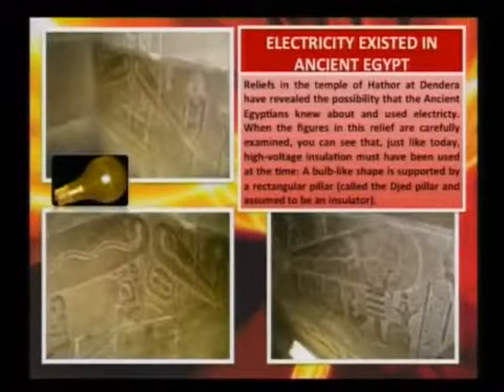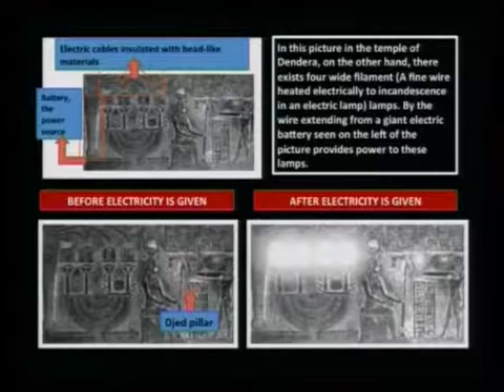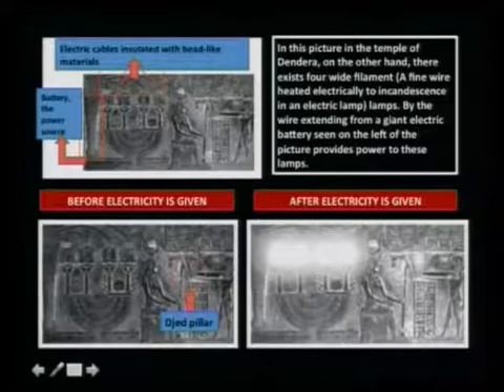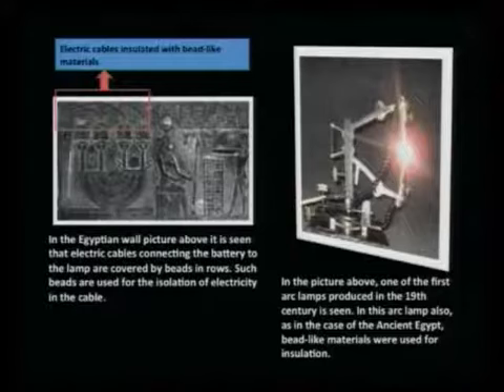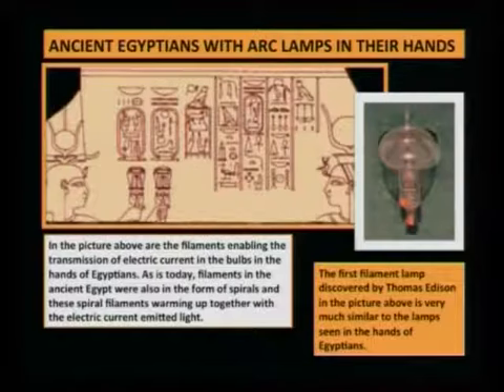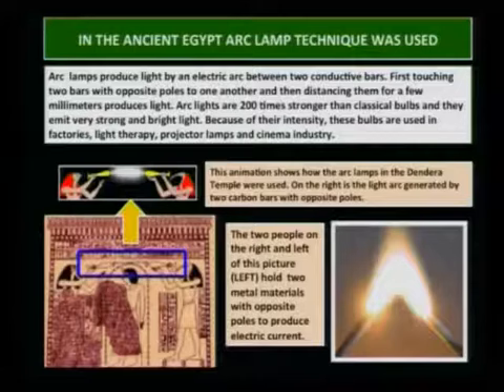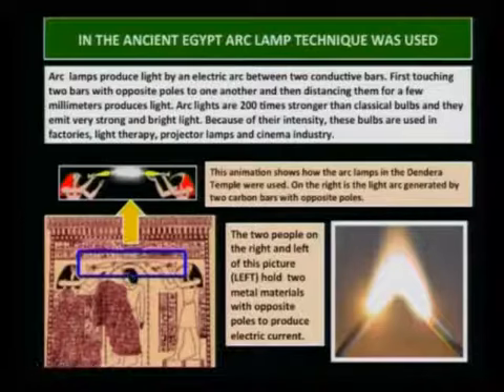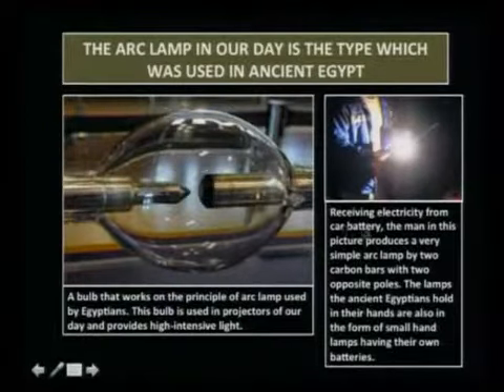Electricity existed in ancient Egypt also Arc Lamp technique was used